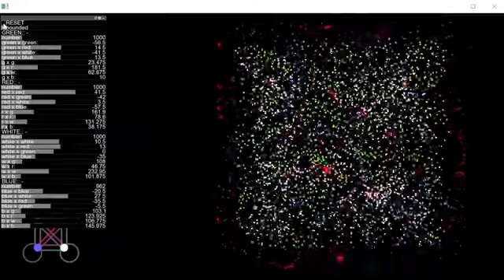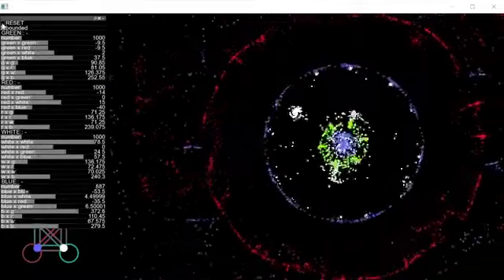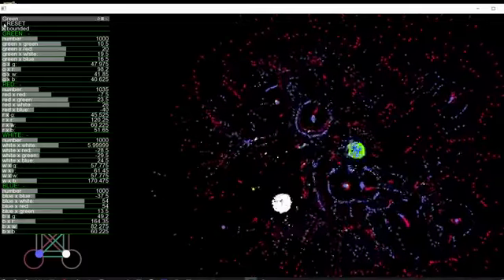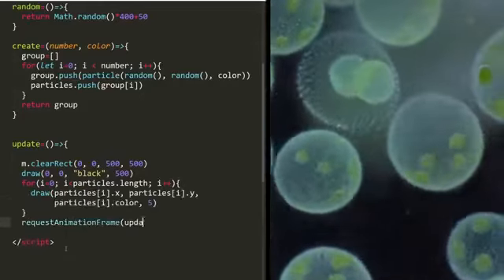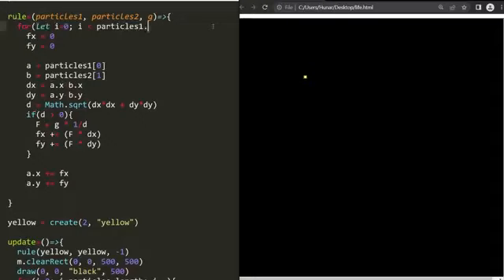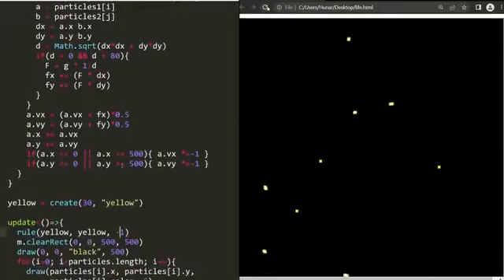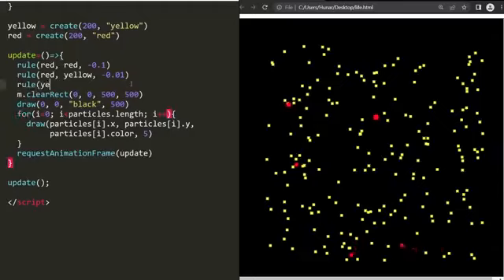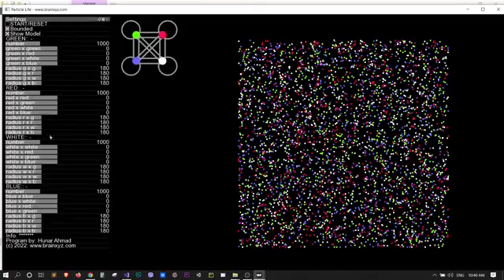Self learning ai